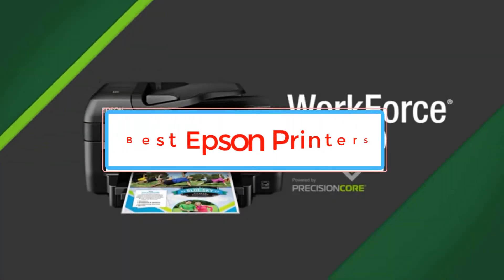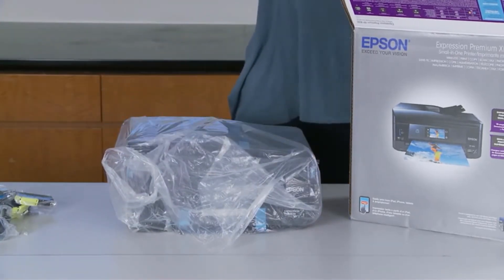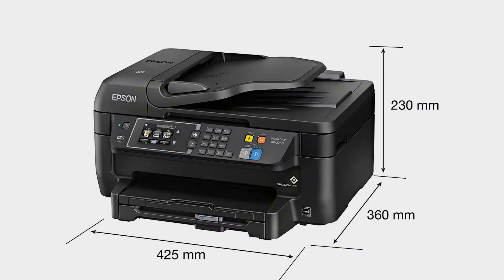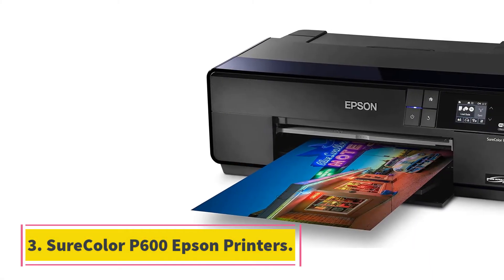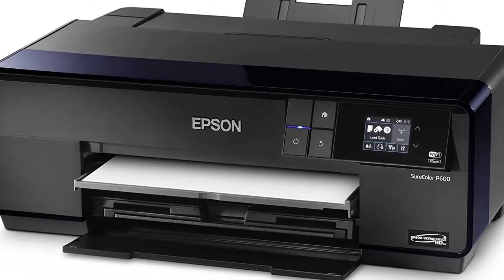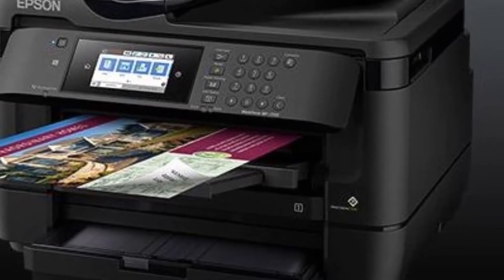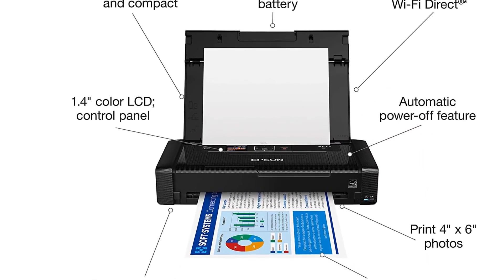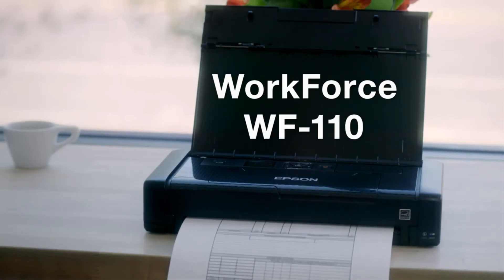✅5 Best Epson Printers-Top 5 Epson Printer Reviews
📌Product Link📌: “ad”
1.Expression Premium XP-830 Epson Printers.

2. WorkForce WF-2760 Epson Printers.

3. SureColor P600 Epson Printers.

4. WorkForce WF-7720 Printer Epson Printers.

5. WorkForce WF-110 Epson Printers.

Hey guys in this video we are going to be checking out the Best Epson Printer. You Can Buy Right Now. We made This List Based On Our Personal Opinion and hours of research & we have listed them based on the type of features and Price. We have Included options for every type of user so whether you are looking for the best budget.

      owners.